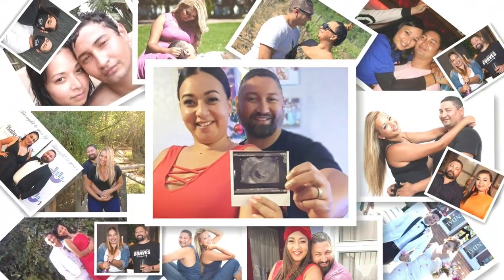Packing our Hospital Bag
Cherry Melon
Hannah Grace
Her Sey
Carmien Tea
Dove
Dove Baby
Carina Jayne Botique
Bear Necessities ZA

*Full video will be uploaded to Instagram and sponsor profiles will be tagged for access.